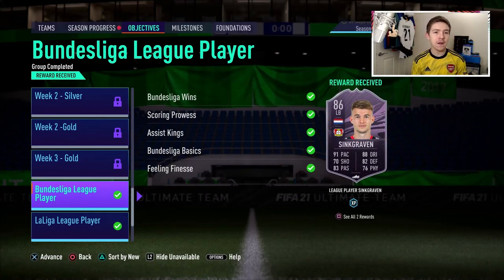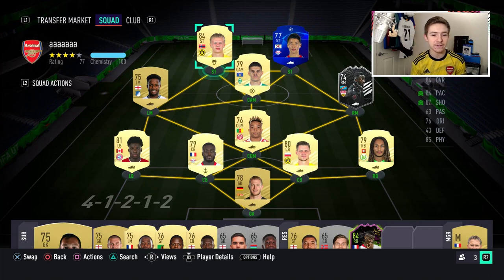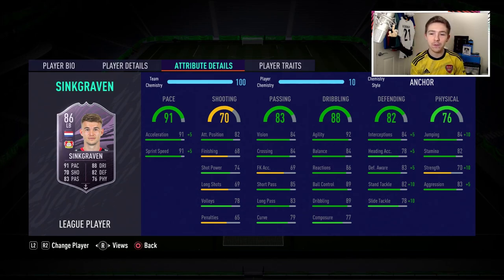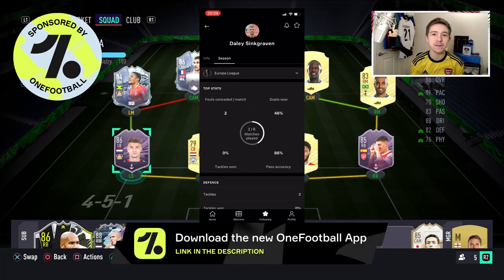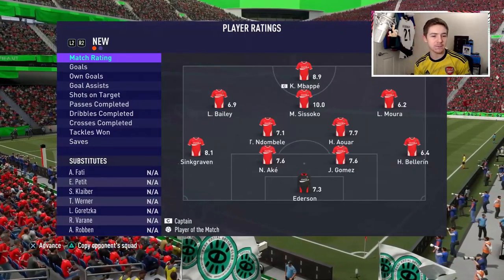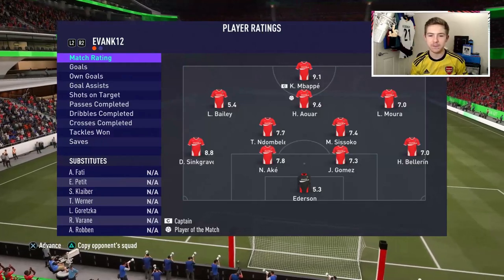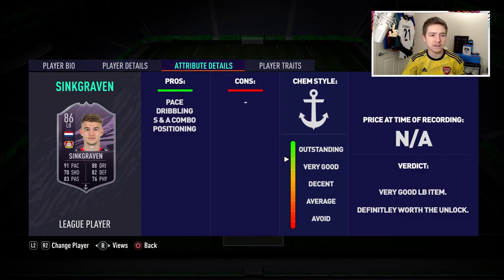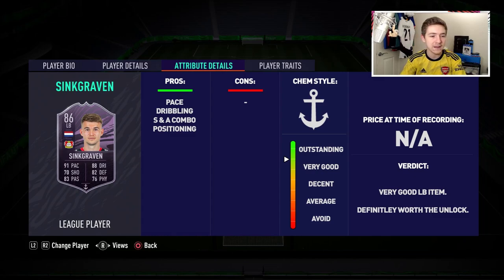FIFA 21 SINKGRAVEN REVIEW & HOW TO UNLOCK QUICKLY! 86 SINKGRAVEN PLAYER REVIEW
In this video i talk about how you can complete the objectives for daley sinkgraven's bundesliga league player item.